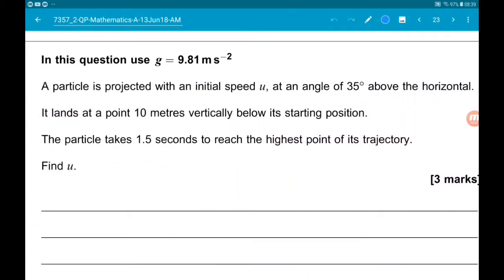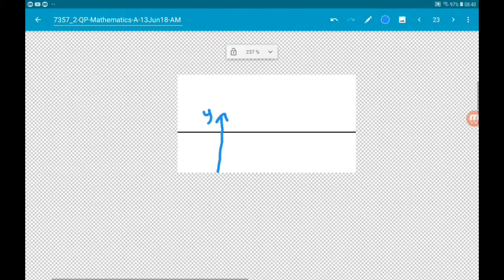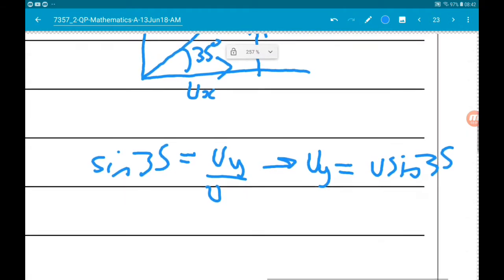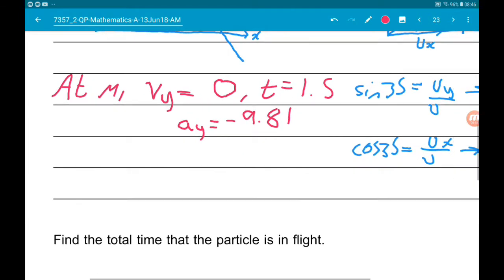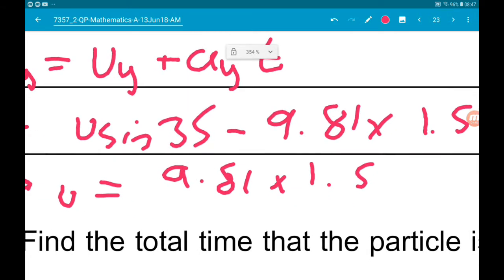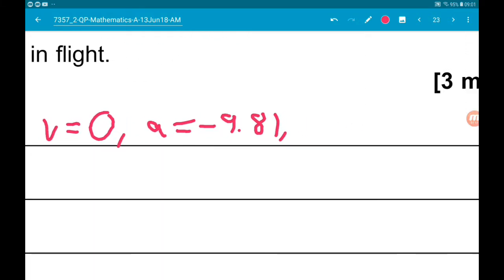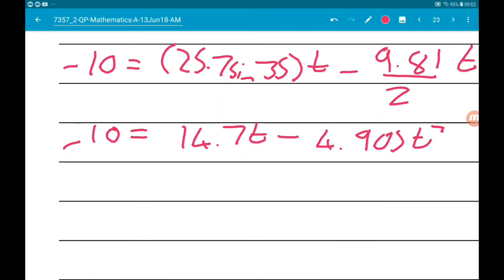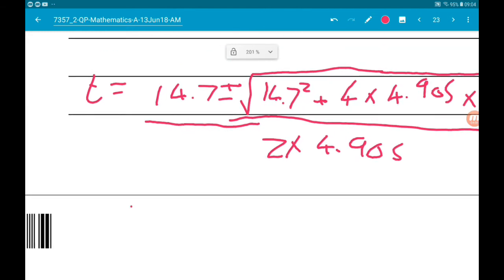NEW A Level Maths AQA 2018 Paper 2 Walkthrough - Mechanics - Question 16: Projectile Motion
Welcome to my complete walkthrough and worked solutions to the June 2018 NEW SPECIFICATION AQA A Level Maths Paper 2!

AQA A Level Maths Paper 2 is pure mathematics and mechanics.

These are currently the only set of past papers for the new specification A Level Maths so are essential revision material for your A Level Maths exams in 2019.

Each question has its own video, and you can find the rest of the paper walkthrough, as well as the other two 2018 AQA A Level Maths papers here:

I also have complete walkthroughs and worked solutions to the three AQA new specification A Level Maths Specimen Material Papers:

These make perfect revision and exam prep regardless of your exam board; AQA, Edexcel or OCR